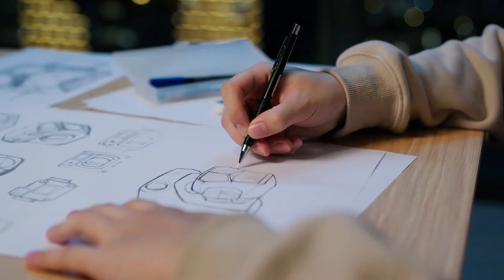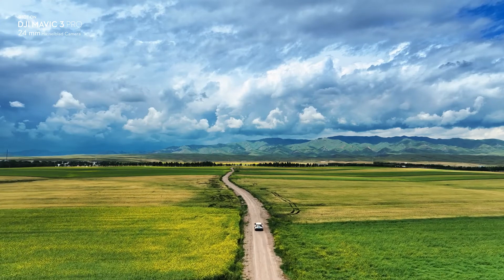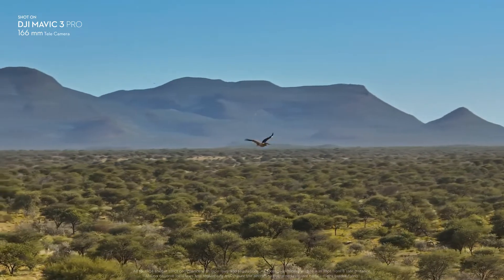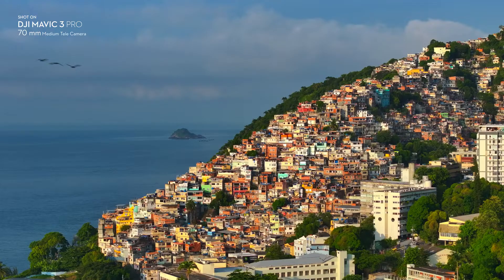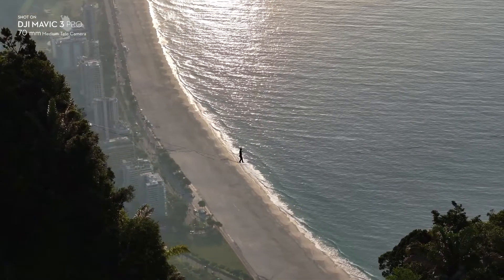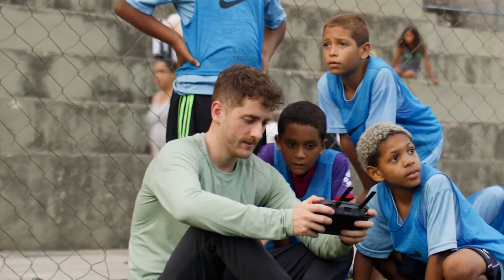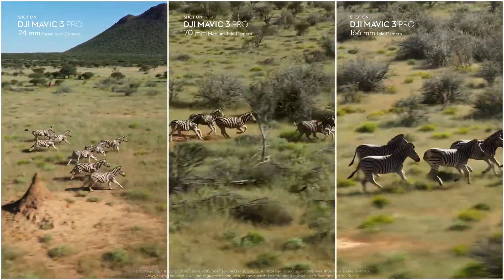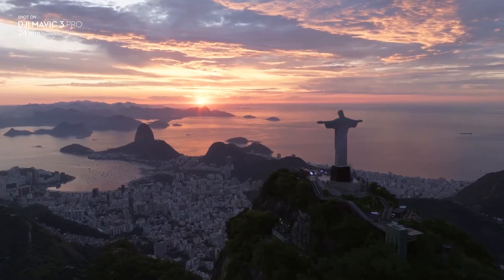Vi Introducerar DJI Mavic 3 Pro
Mavic 3 Pro tar med ett trippelkamerasystem till Mavic-serien för första gången - vilket ger dig oöverträffad kreativ frihet och effektivitet. Den fantastiska 4/3 CMOS Hasselblad-kameran får sällskap av en uppgraderad 166 mm telekamera och en helt ny 70 mm f/2.8 medium telekamera.

För fotografer har Mavic 3 Pro en Hasselblad-kamera med 12-bitars RAW-foton och ett inbyggt dynamiskt omfång på upp till 12,8 stopp i dina händer, medan videografer har upp till 5,1K/50fps och 10-bitars D-Log till ditt förfogande .

Mavic 3 Pro är också full av intelligenta funktioner utformade för att hjälpa dig att få det skott du behöver. Oavsett om det är FocusTrack för att hålla ditt skott låst till ditt motiv, den rundstrålande hindren eller DJI O3+ videoöverföring som ger dig högkvalitativ överföring upp till 15 km, Mavic 3 Pro har dig täckt.

Sätt din inspiration i fokus med den helt nya Mavic 3 Pro, nu